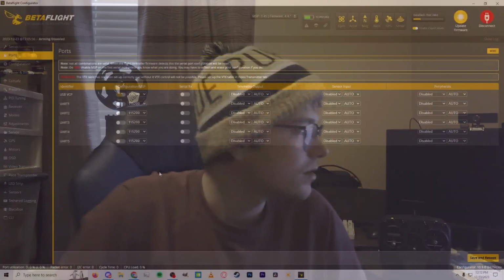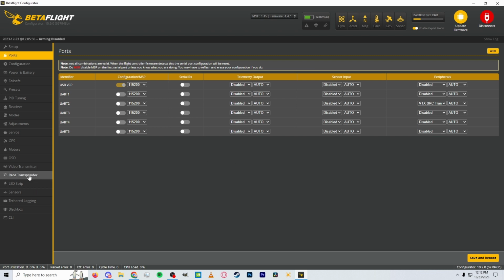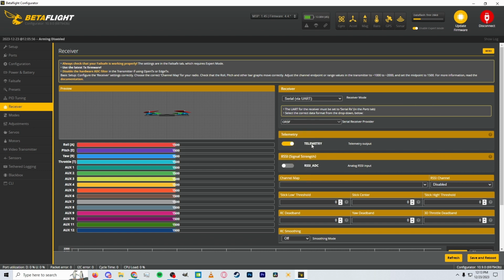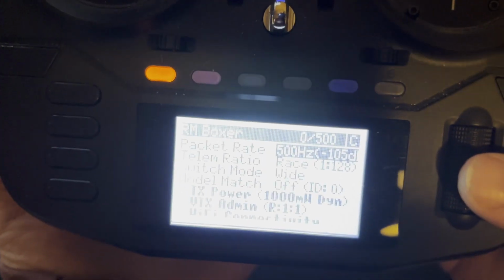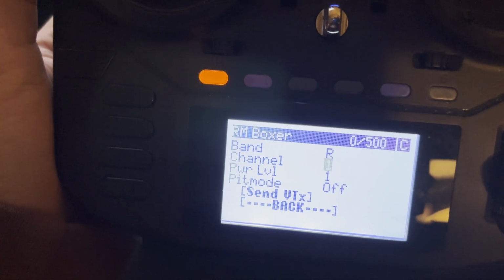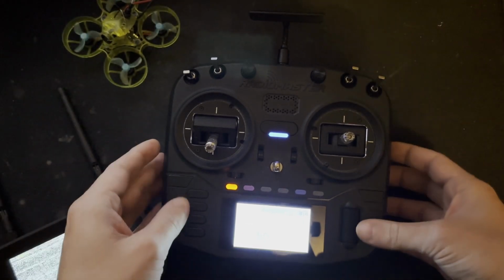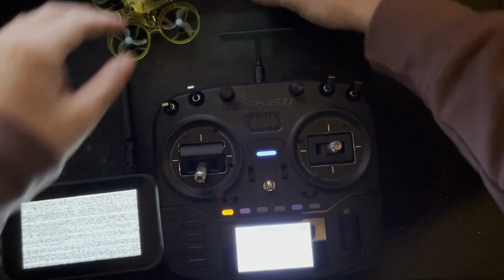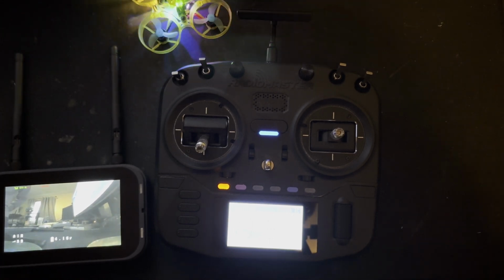setup vtx admin on ELRS protocol transmitter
Setup VTX administrator on your ELRS protocol transmitter. This is super helpful when your at a race or just flying with friends! No more doing it the slow way and everyone waiting on you while you change channels through your OSD